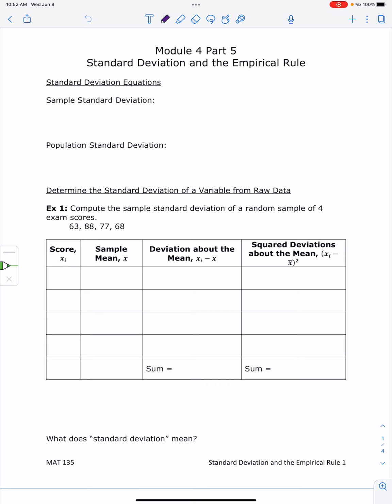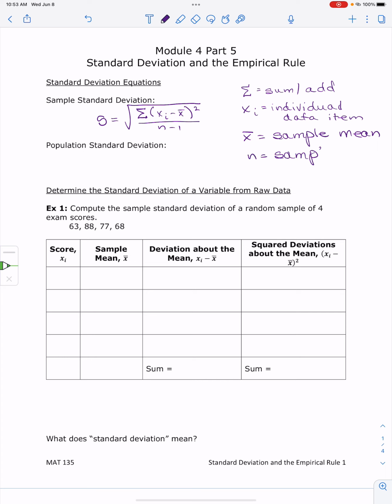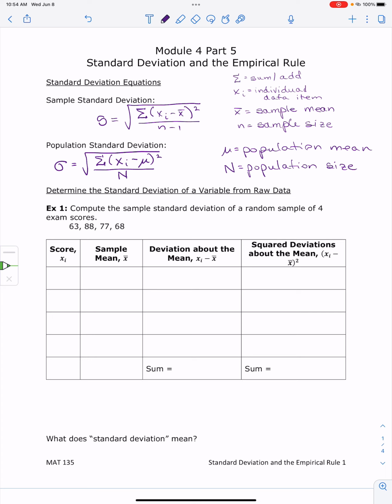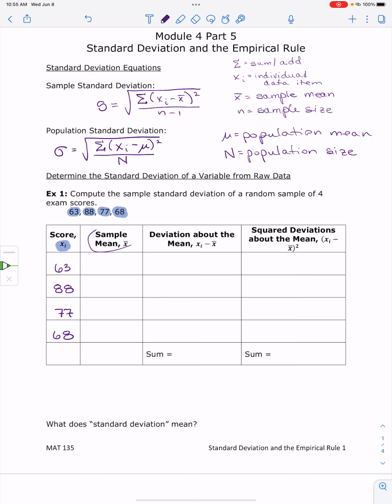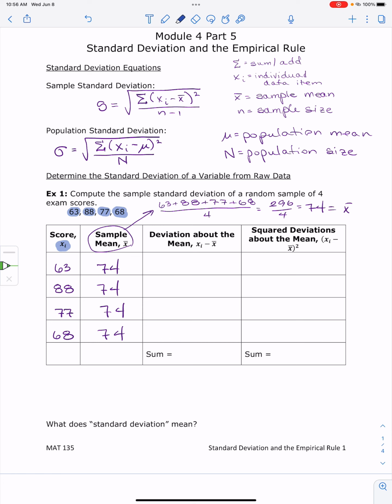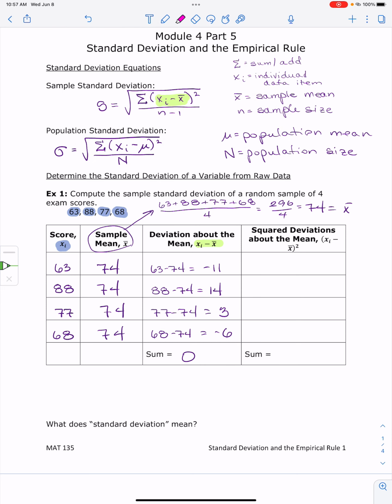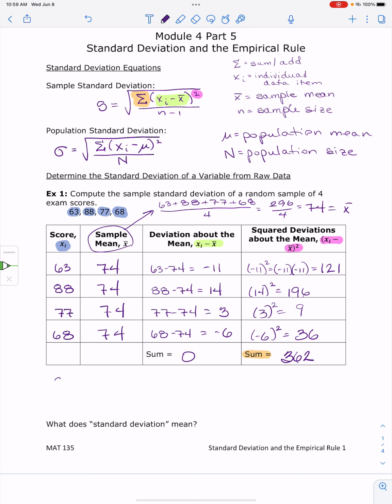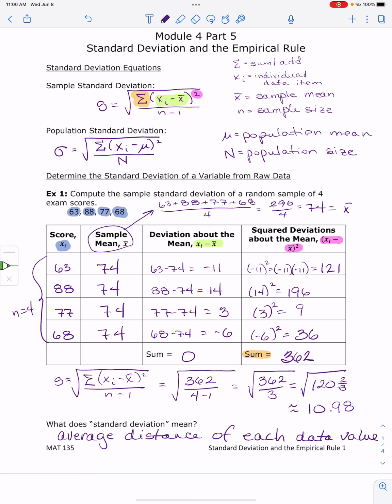Mod 4 Pt 5 Notes pg 1